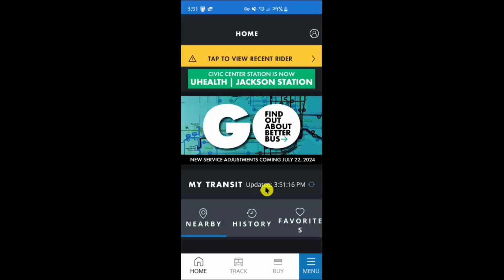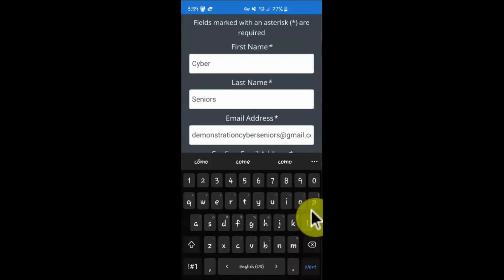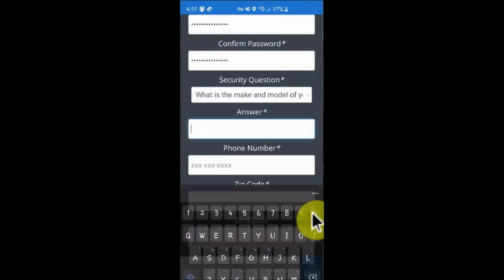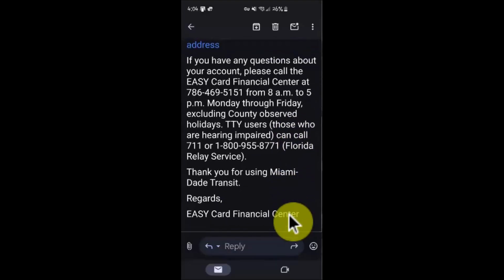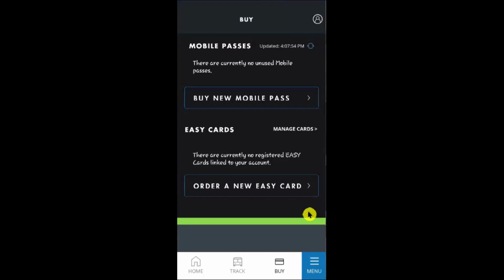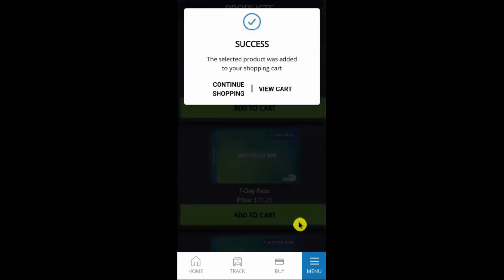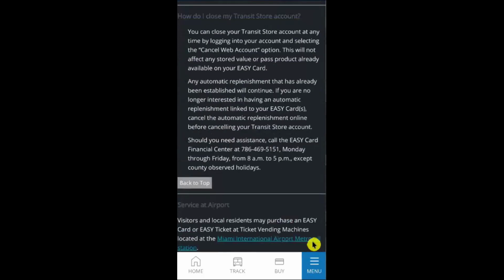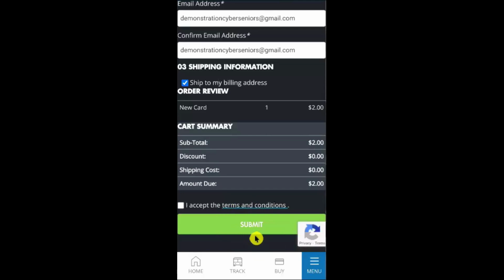GO Miami-Dade Transit Store Registration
The online store for Miami-Dade Transit offers fares, parking fees, EASY Card products, reduced fare products and special pass products.

This Cyber-Seniors Miami-Dade Connected Community session is made possible through the generous support of the Retirement Research Foundation for Aging (RRF). Through their support, older adults have been brought together to learn and embrace technology with the guidance of dedicated youth mentors. We extend our heartfelt appreciation to RRF for their commitment to improving the lives of older adults in our community.

for more webinars and resources and to access Cyber-Seniors free services.